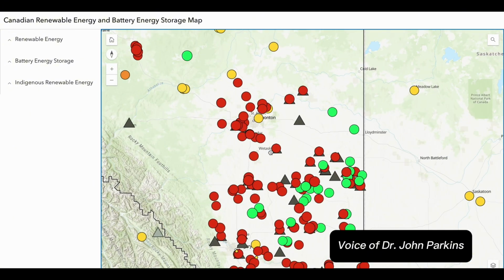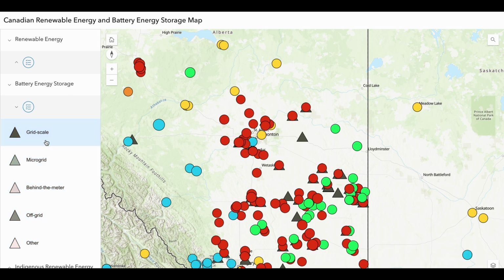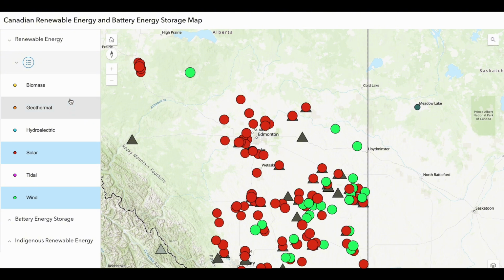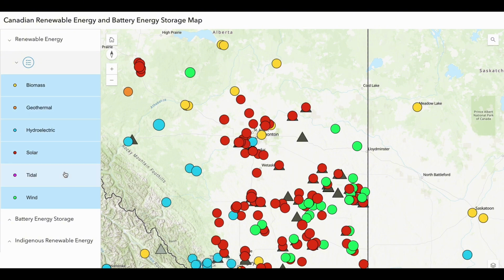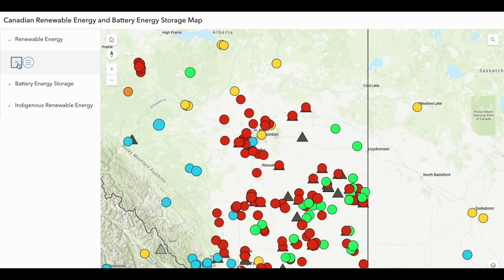Renovating the Canadian Renewable Energy and Battery Energy Storage Map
In 2019, Dr. John Parkins worked with his graduate students to establish the Canadian Renewable Energy and Battery Energy Storage Map—an online interactive map of all renewable energy projects in Canada. After five years, undergrad summer students Aela Fezjulla and Jenna Pare led a major renovation, including updating project information and developing new layers to add to the map. Take a look at their work!